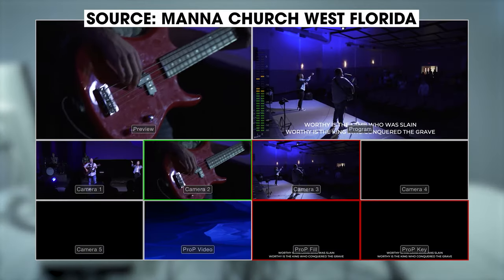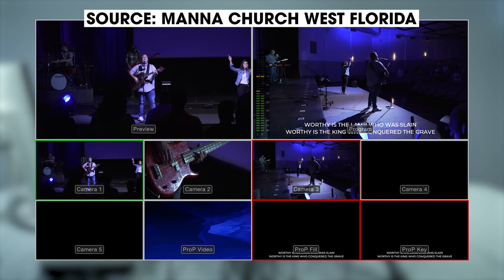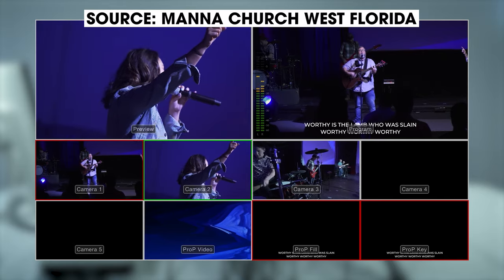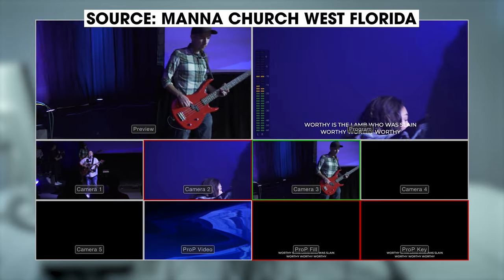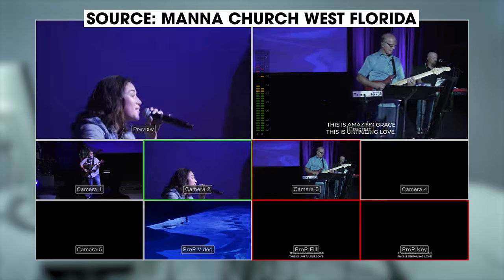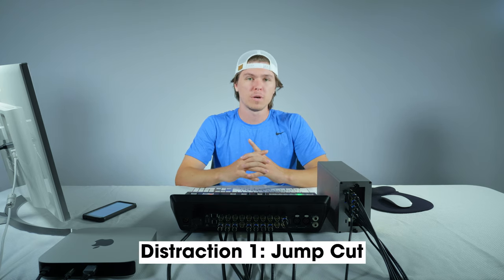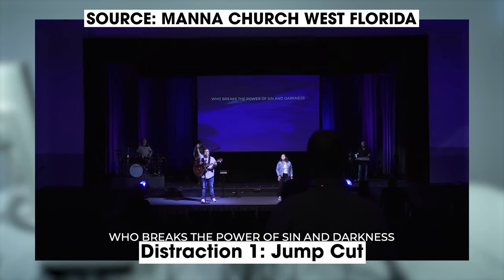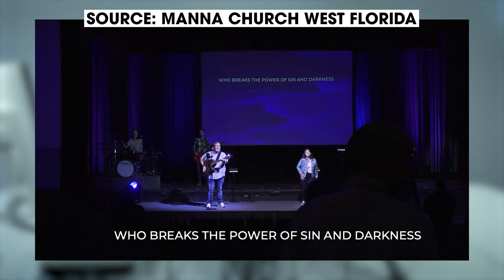Worship Experience Video Directing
Check out a few tips I've picked up while video directing & switching for various churches!
Chapters:
0:00 Intro
0:05 Camera Call-Outs
1:06 Switching Cameras
2:38 What Shots to Look For
3:32 Jump Cuts
4:16 Wide Establishing Shots
4:38 Pacing
5:19 Outro

creating out of an overflow from the Creator.